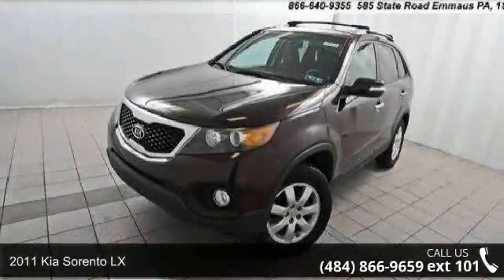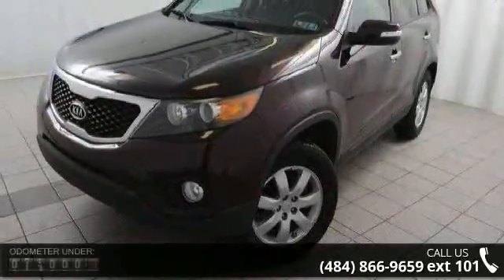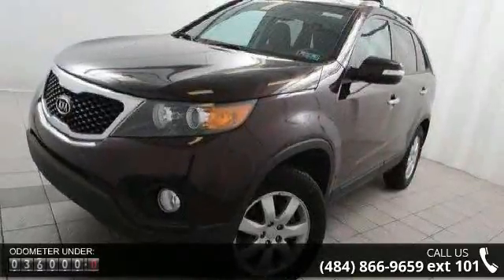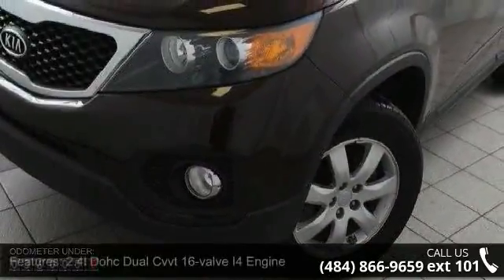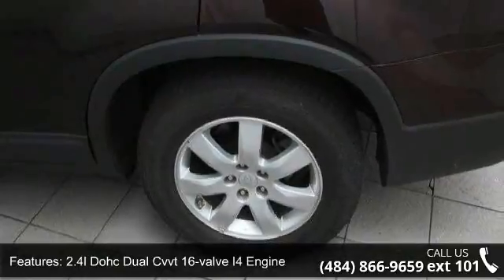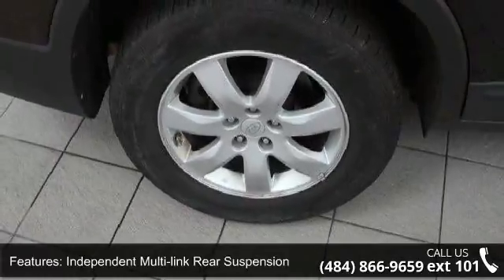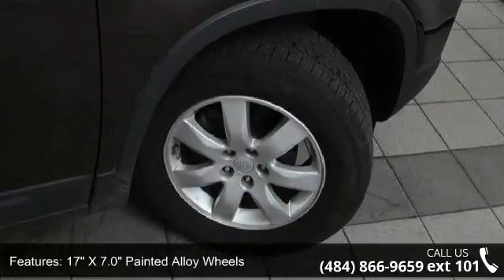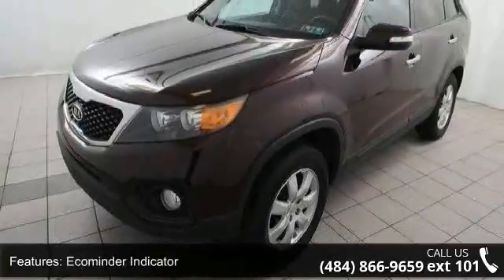2011 Kia Sorento LX - Kelly Buick GMC - Emmaus, PA 18049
Remote keyless entry, power windows and locks, air conditioning, 4 wheel anti-lock brakes, dual front and side impact air bags, auto-dimming rear view mirror, trailering equipment, privacy glass and alloy wheels. This 2011 Kia Sorento is finished in Dark Cherry with a black cloth interior and comes with the balance of Kia's 5 year/ 60,000 mile bumper to bumper warranty. New Pa state inspection and it has been fully serviced in our shop with our 154 point inspection. It is a Kelly Risk Free used car with our 3 day money back guarantee and our 30 day trade out policy. It is Live Market Priced to assure you of the best value for your dollar. Come see why we were voted the Lehigh Valley s #1 place to buy a pre-owned vehicle. Kelly Auto Group serving the Lehigh Valley since 1967.